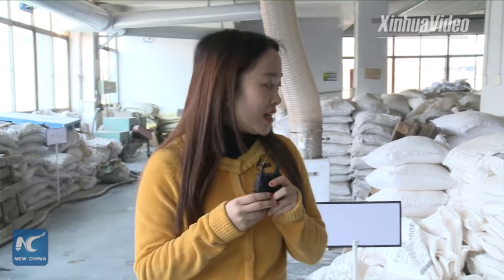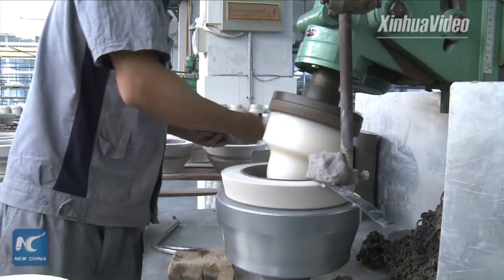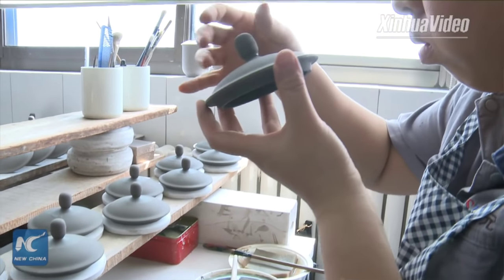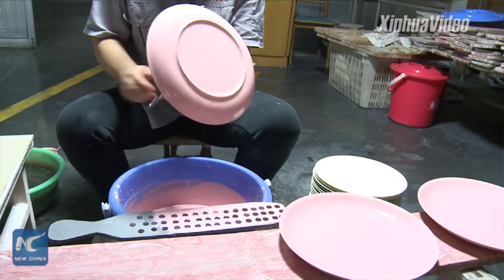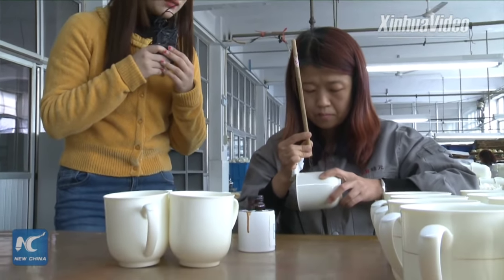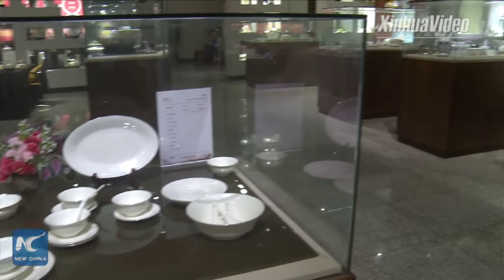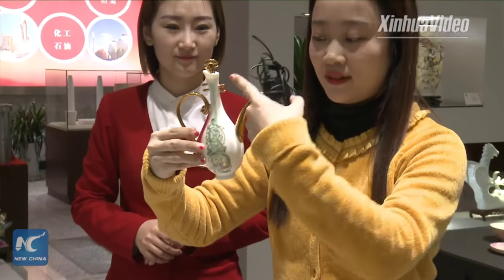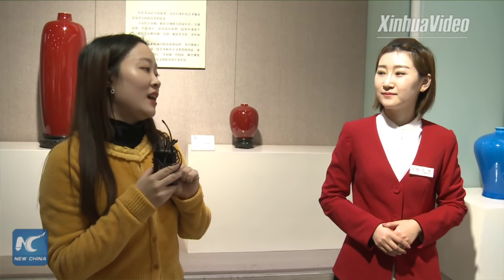Delicate and beautiful! Watch how porcelain is made in Zibo, China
Creative and stunning! Behold the birth of delicate modern Chinese porcelain in Zibo, China